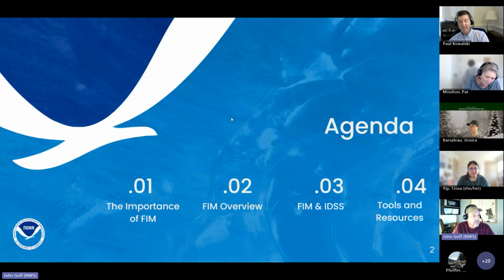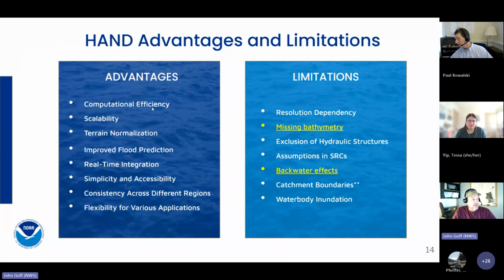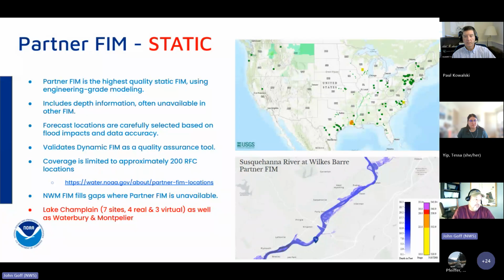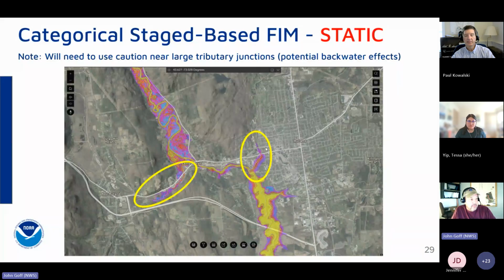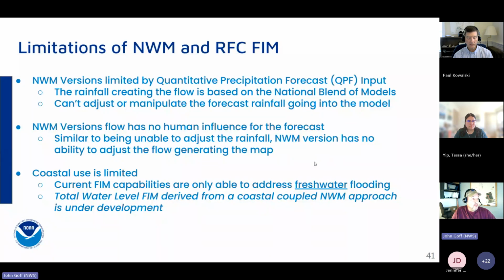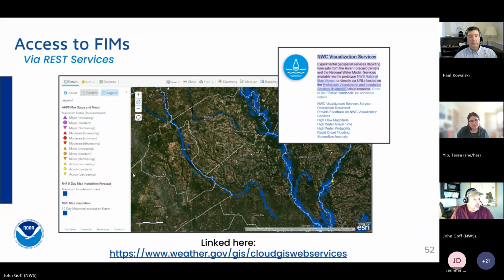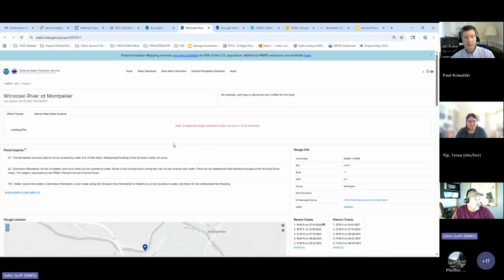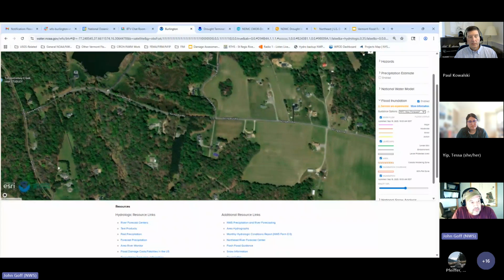Flood Resilience Drop-In: Flood Inundation Mapping (FIM)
John Goff from the National Weather Service in Burlington introduces new flood inundation mapping (FIM) services now available in Vermont. Both static and dynamic FIM are discussed along with a brief overview of the developmental science used to develop these new services.